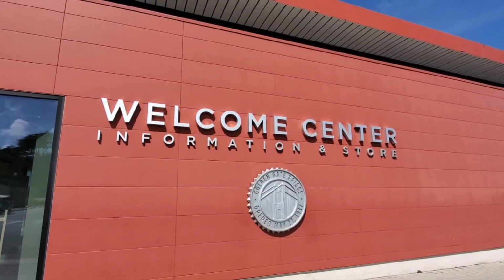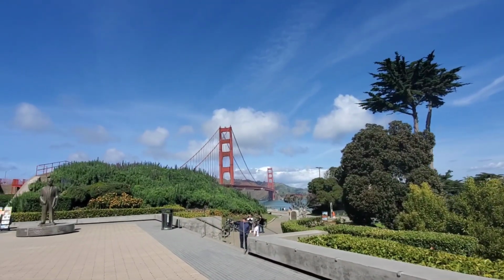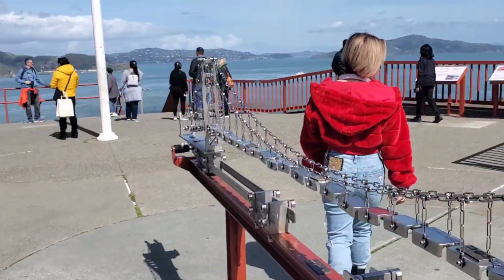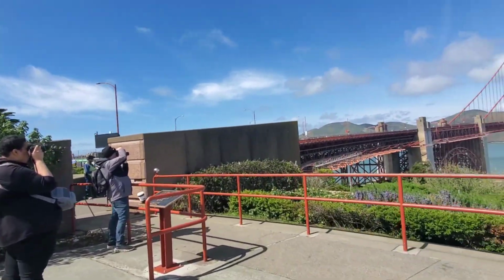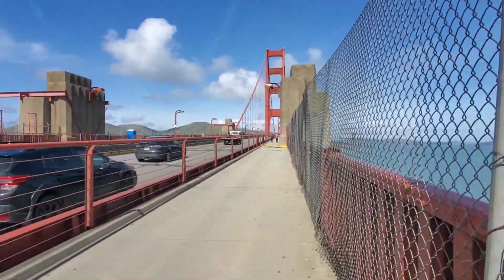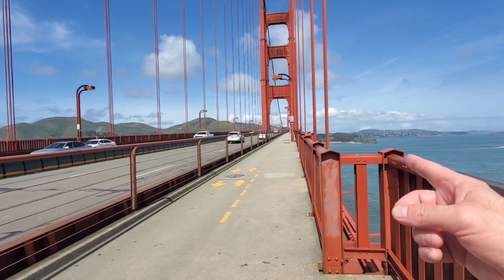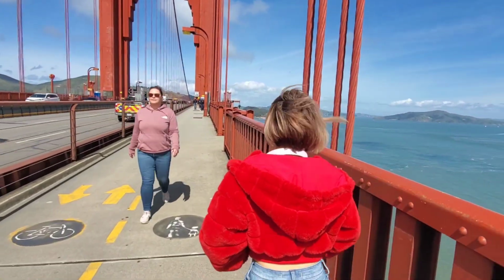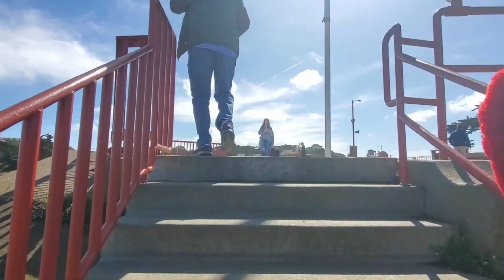Golden Gate Bridge April 2024